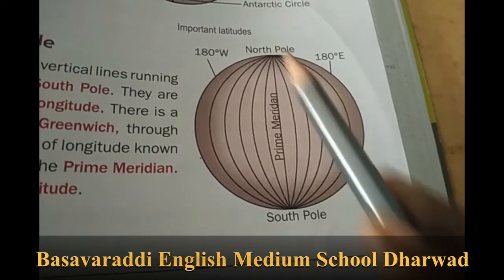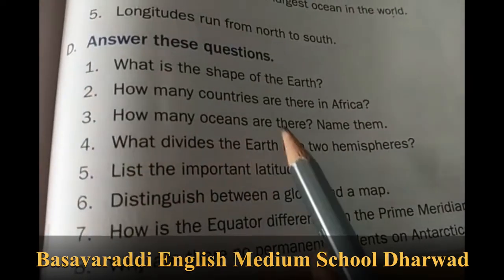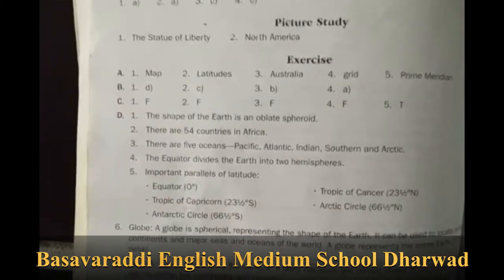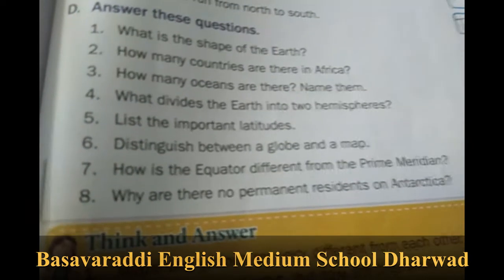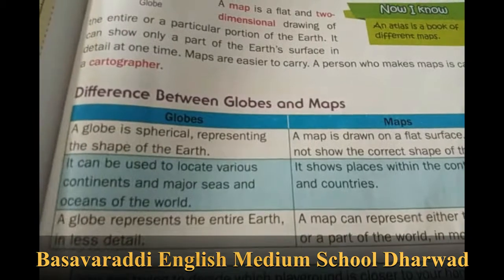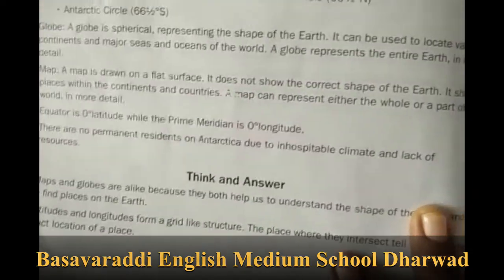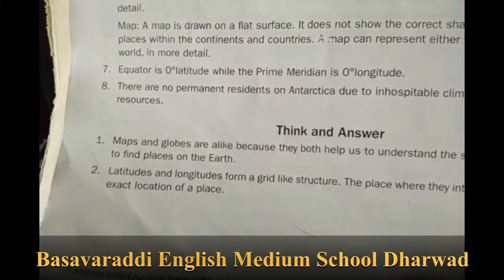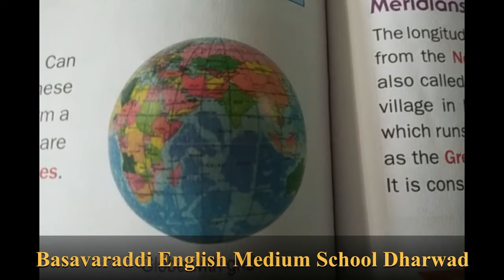4thstd /S.S.T/ Our World Exercise part -2 /BASAVARADDI ENGLISH MEDIUM SCHOOL DHARWAD